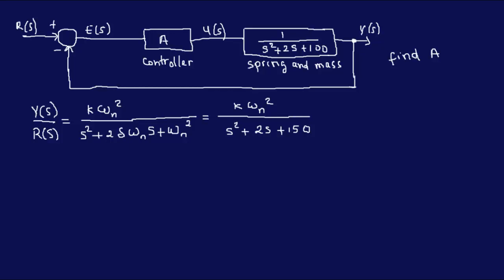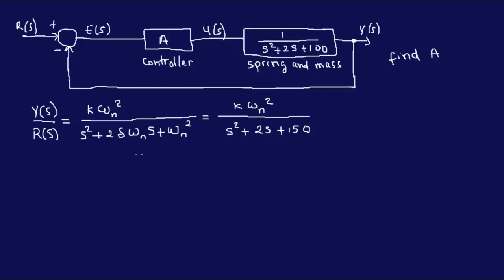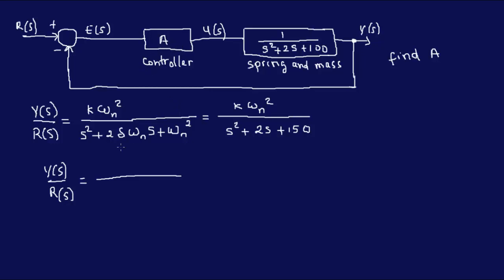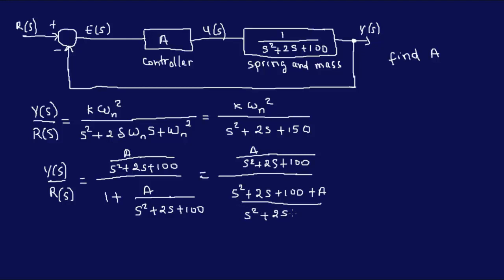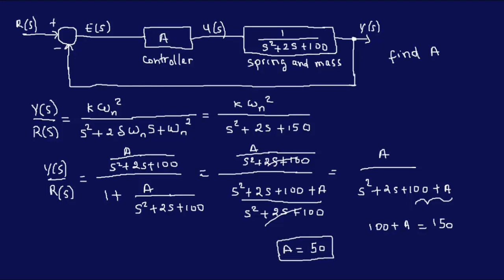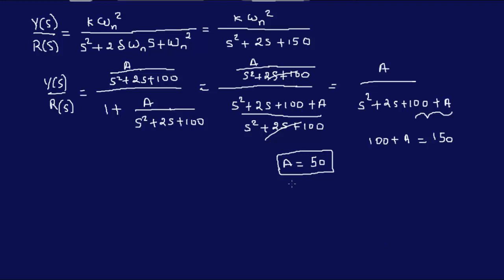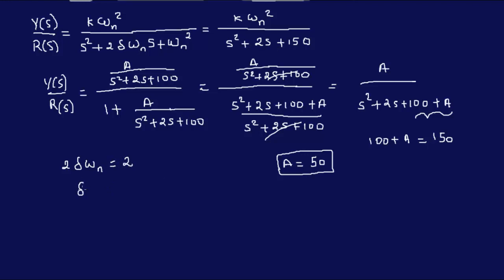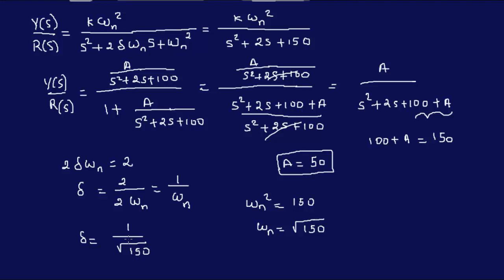Finding Gain and Damping Ratio-FE/EIT Review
Find Gain using Transfer function + Derive your damping ratio